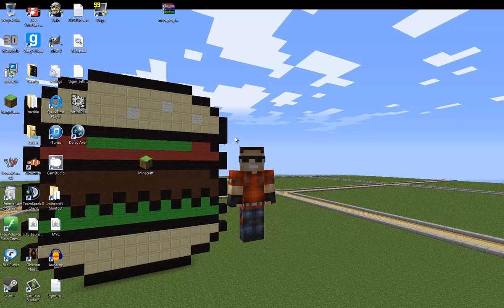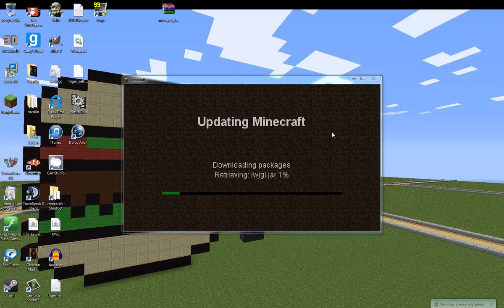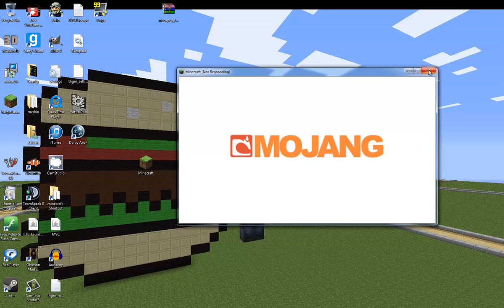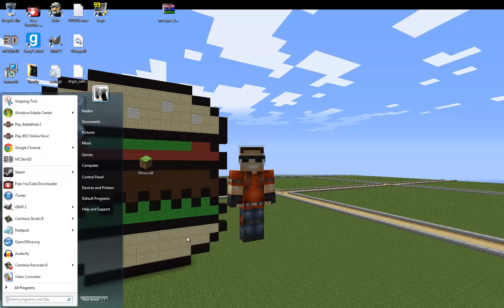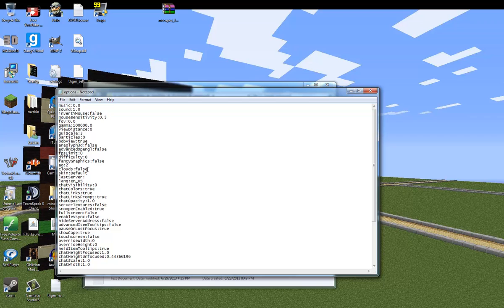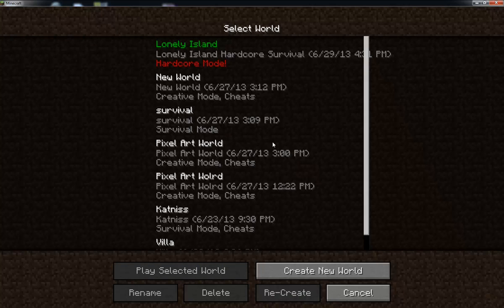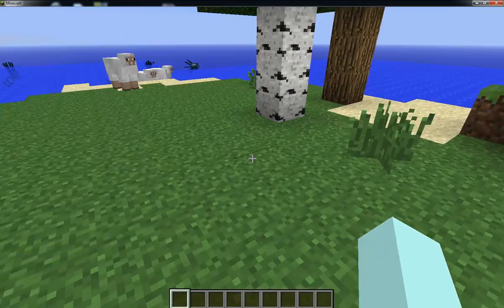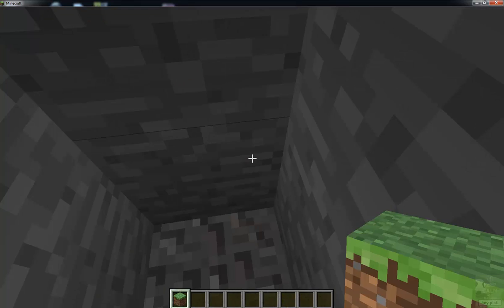How To Add Brightness To Minecraft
I show you how to make your brightness higher than bright in minecraft, NO HACK!

POODLES!!!